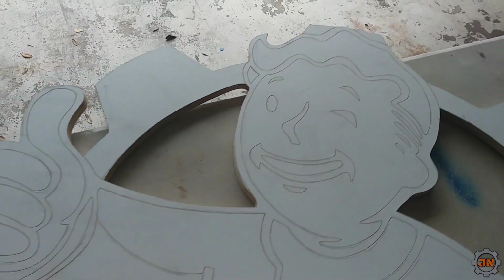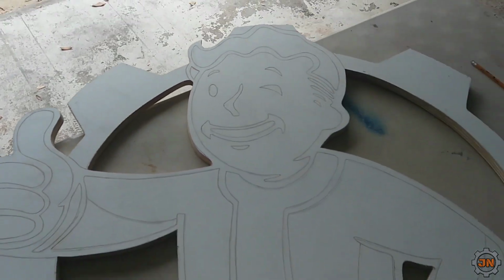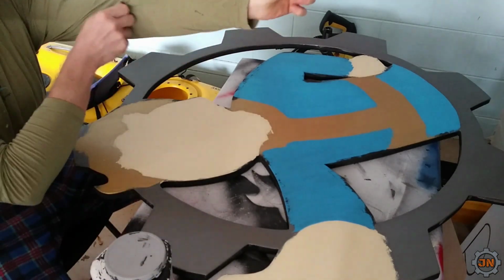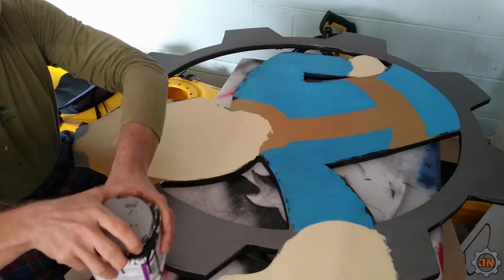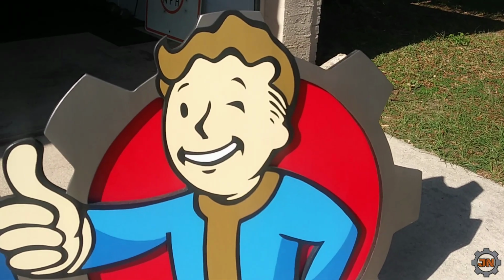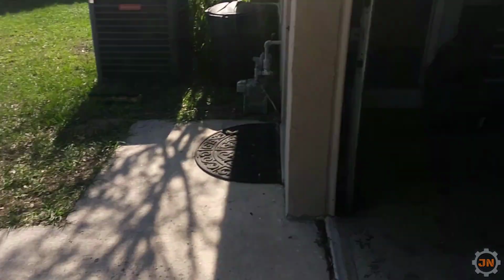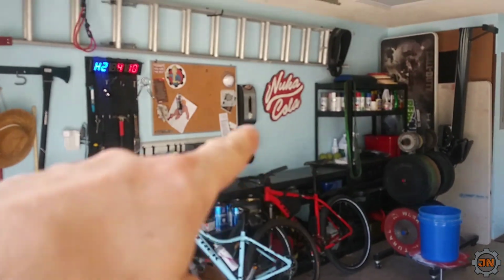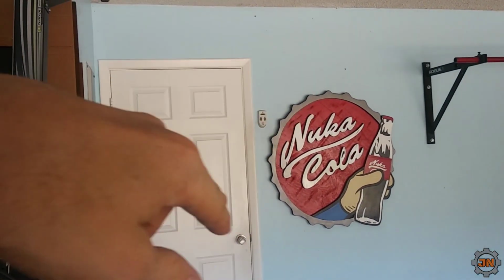Jigsawing: Fallout's Vault Boy made of wood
Favorite project of all time. Vault Boy from the Fallout world. Quite easy to cut. Dremeling is easy - it's almost the same as writing just noisier. Painting does take awhile, but watching it come alive is awesome.